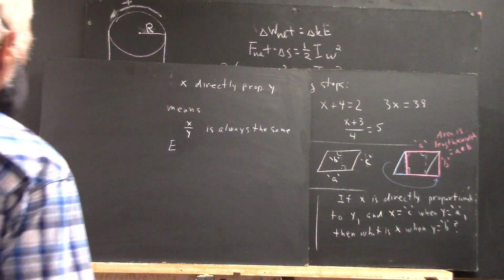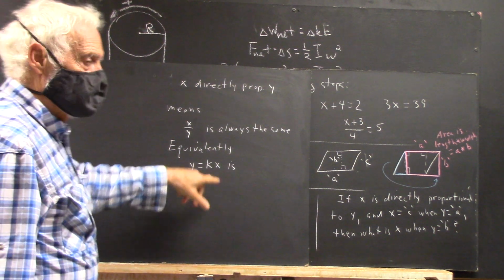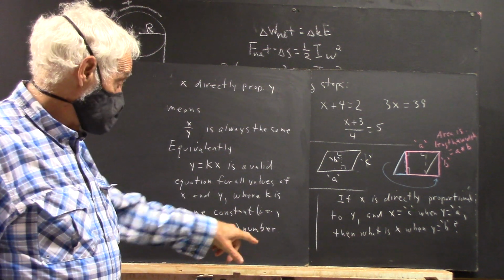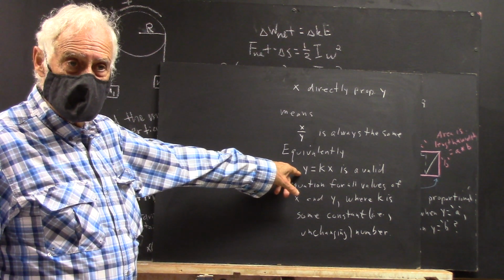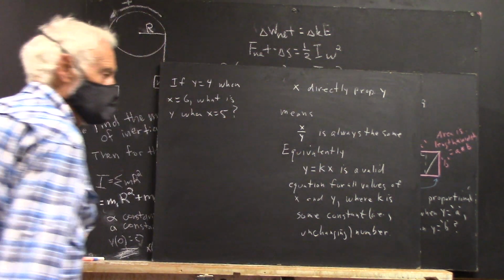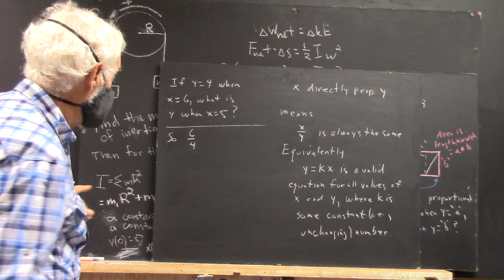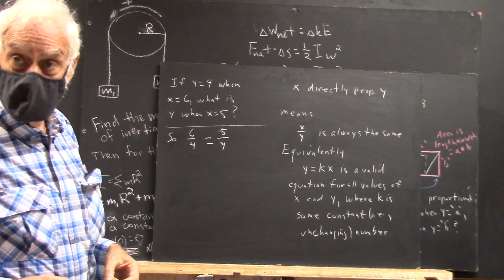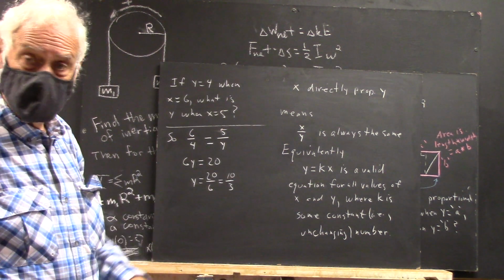dagM60_5121_direct_proportionality__6